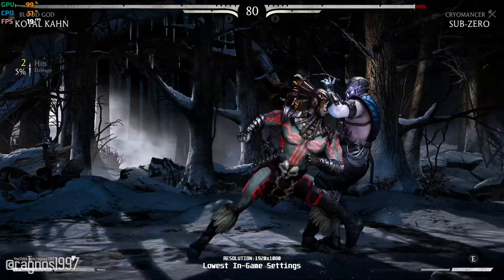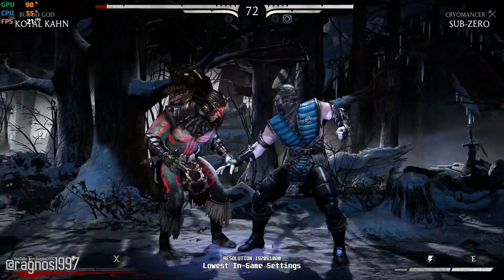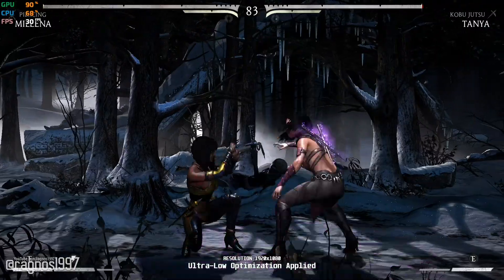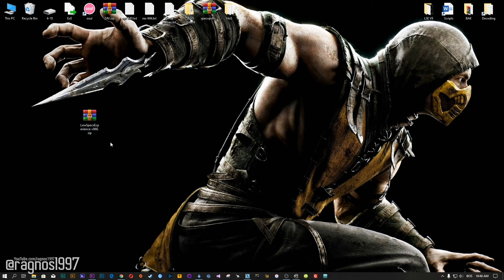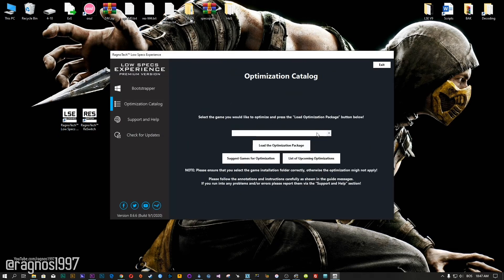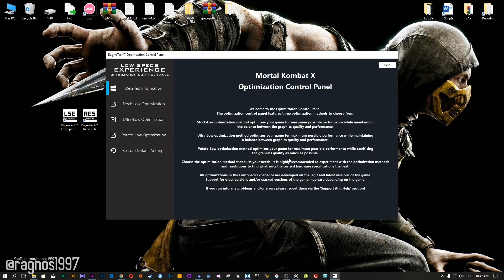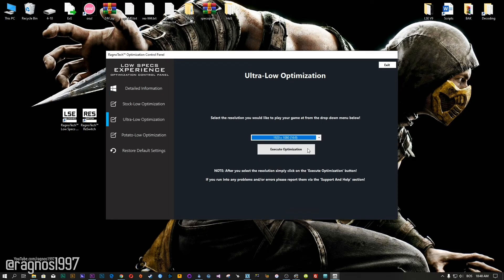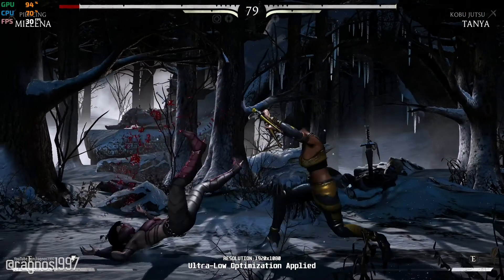Mortal Kombat X | How to Reduce Lag and Boost Game Performance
This How to Reduce Lag and Boost Game Performance guide for Mortal Kombat X walks you through the most effective ways to increase FPS, fix lag, reduce stuttering, and enhance overall performance using Low Specs Experience.

⏱️ Timestamps

00:00 Before vs After Optimization
00:40 Optimization Guide
01:52 Additional Gameplay Footage